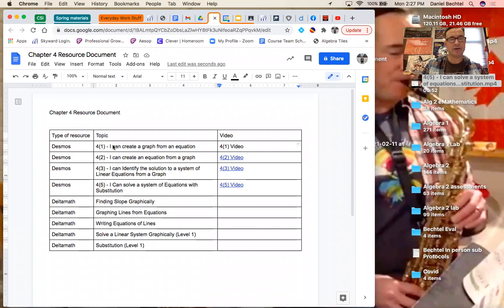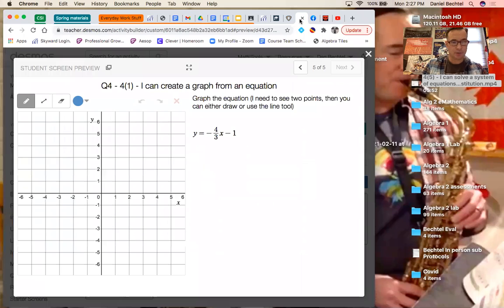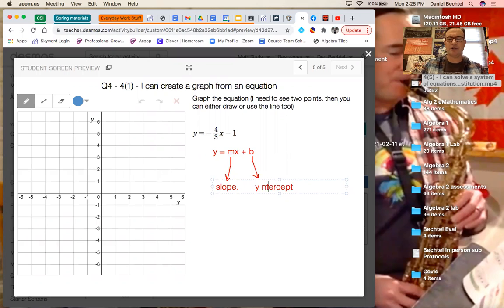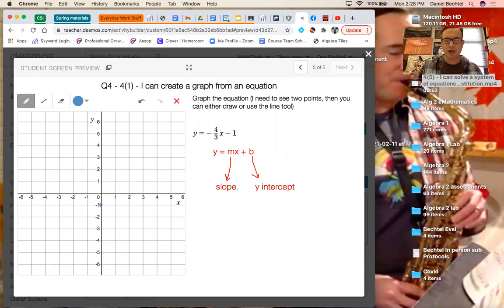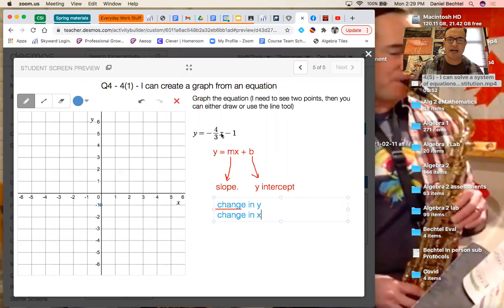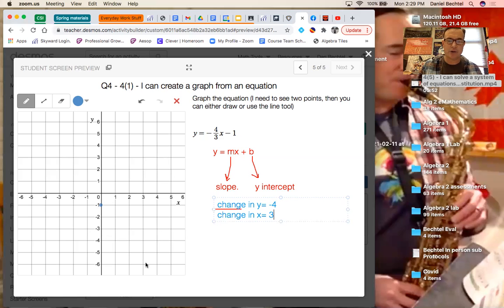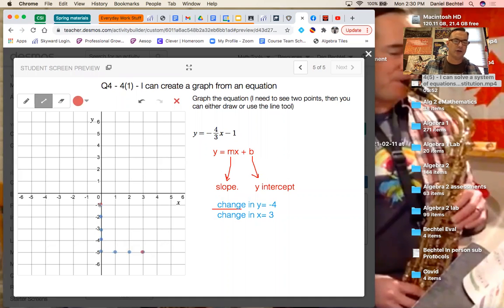4(1) - I can create a graph from an equation